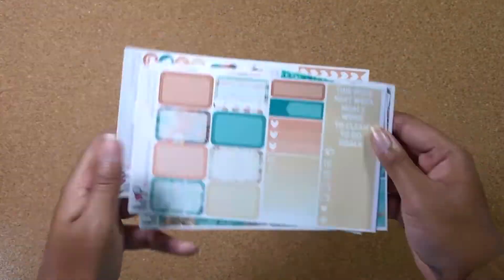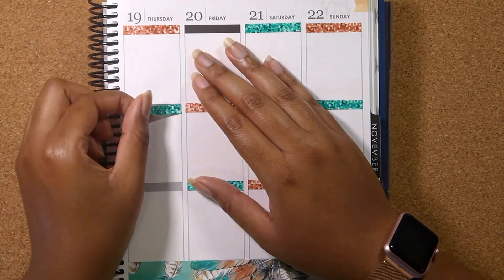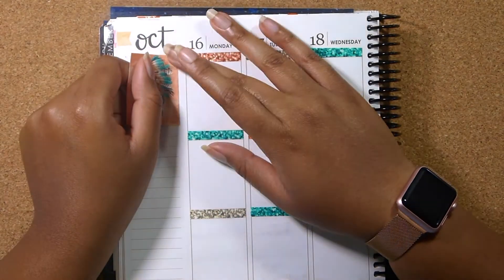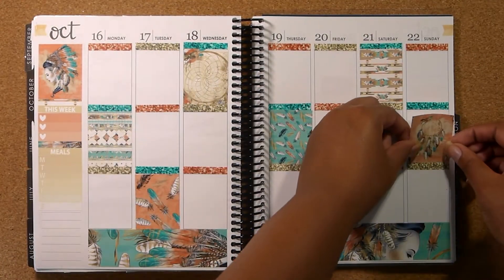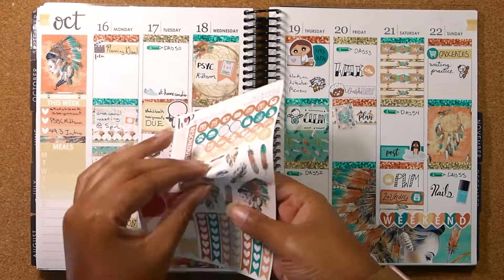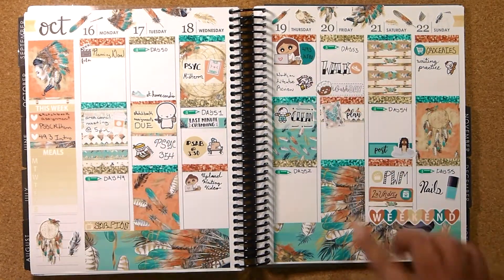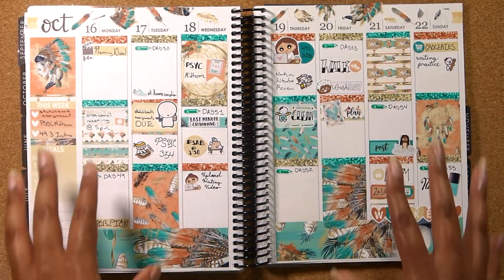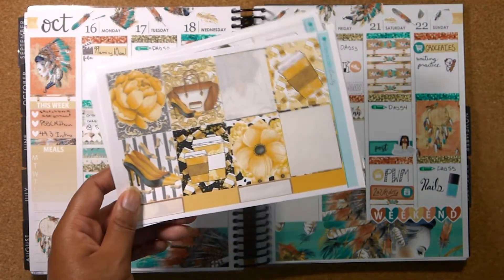Speedy Plan with Me: July in Santa Fe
Welcome to another speedy Plan with Me! The colors of this kit are so gorgeous and I'm obsessed with this clipart. Thumbs up this video if you like the way this spread turned out! For this spread, I used the "July in Santa Fe" kit from Whimsical Plans.

Also, if you have any video suggestions, don't forget to leave it in a comment.

Sticker Shops Used:

Get $10 off your FIRST Erin Condren purchase using this

This video is not sponsored: Everything in this video was purchased by me.